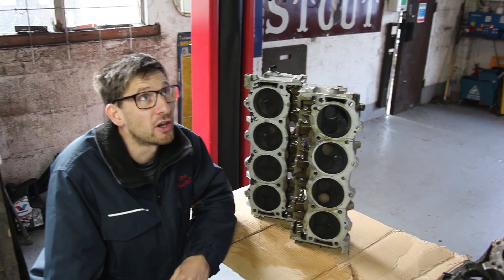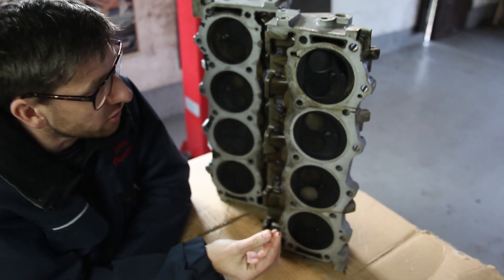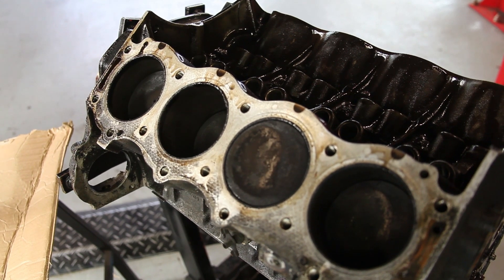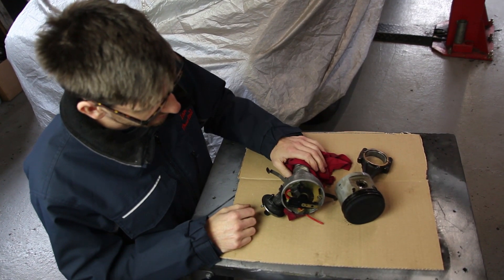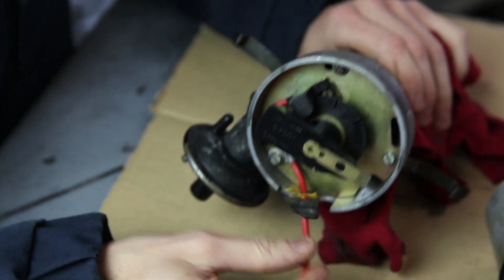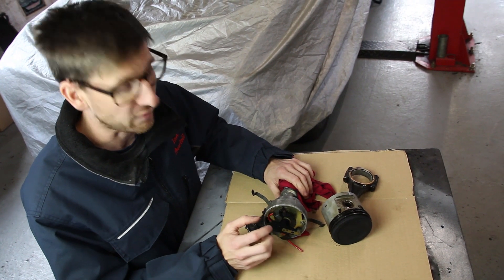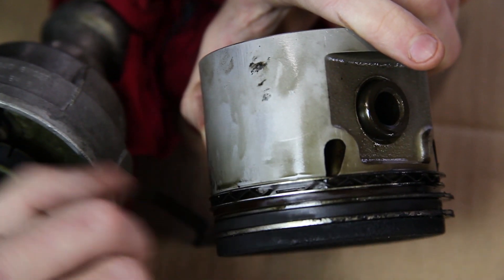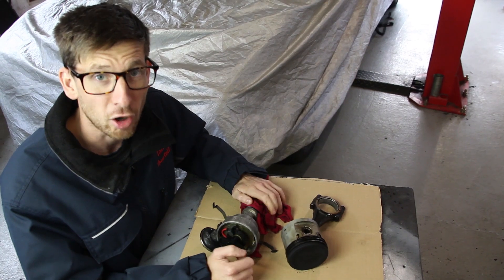RPI Engineering TR8 engine strip down (episode 3)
Now that the engine is out of this Triumph TR8, it's time to strip it down and find out what's been going on inside